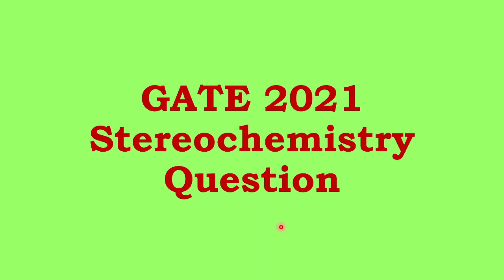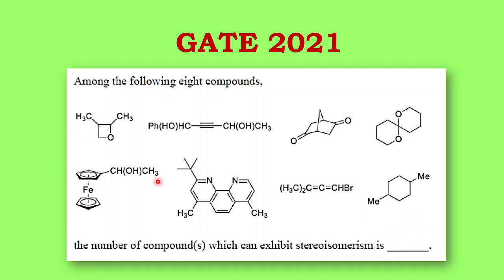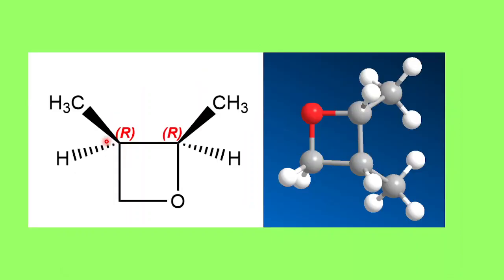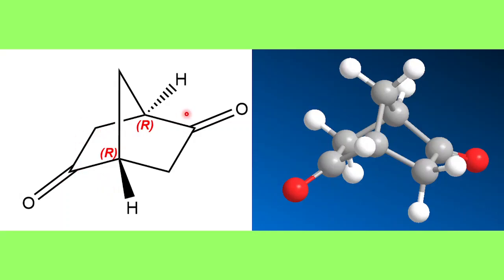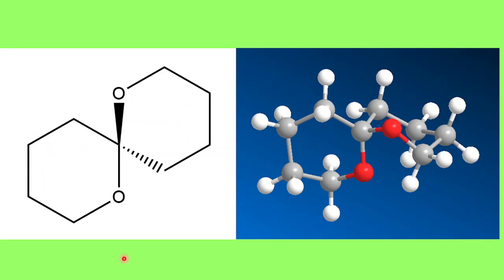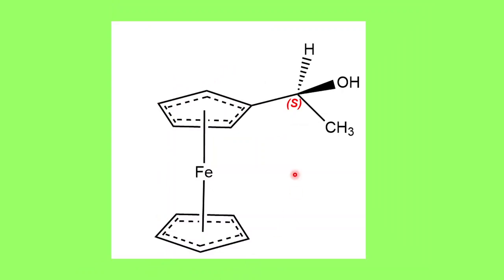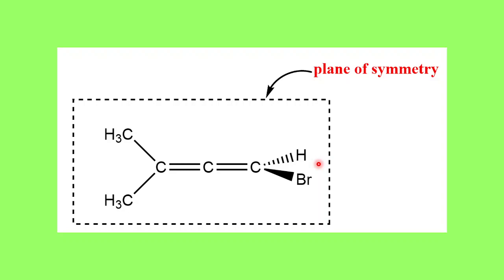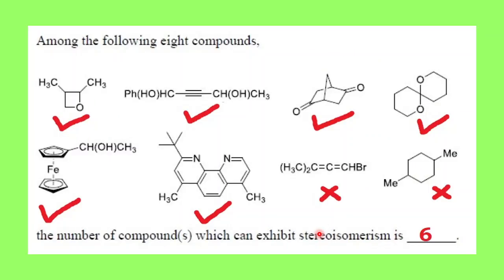Number of chiral compounds | Stereoisomers | GATE 2021 Chemistry Solution | Stereochemistry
Hello Everyone!!!

In today's video, we will discuss stereochemistry question that was asked in GATE 2021 paper.

Stereochemistry of cumulenes

Note: The plane of symmetry shown for the  second last molecule is just representative one. Actual plane is the vertical plane containing 3 carbons of conjugated double bonds, bromine and hydrogen.